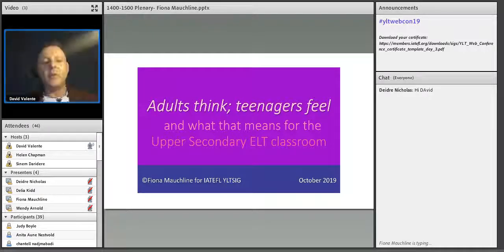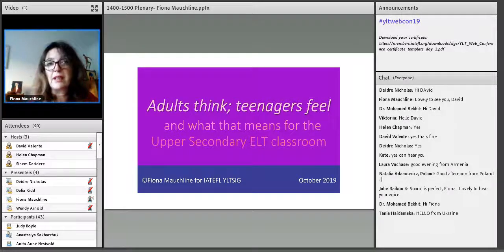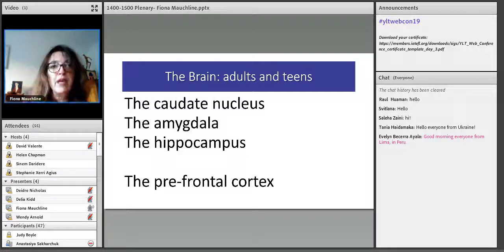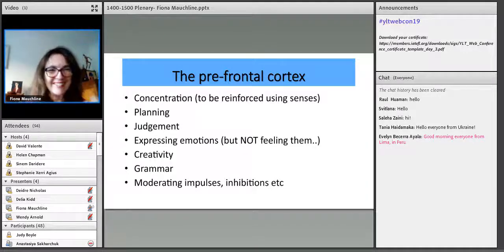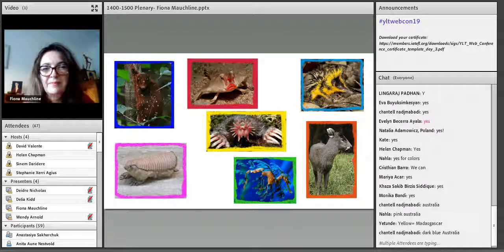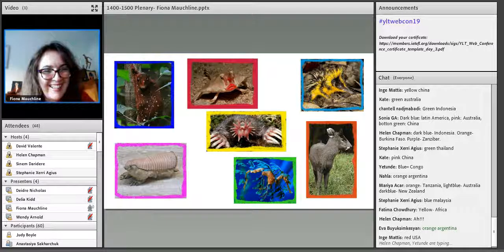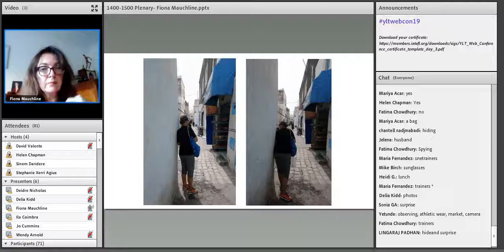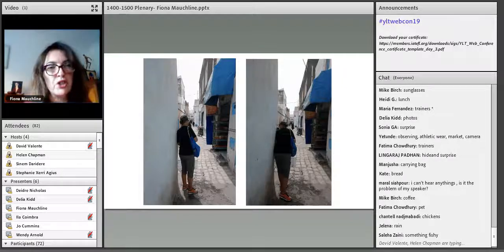Plenary: Adults think, teenagers feel, Fiona Mauchline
Adults think, teenagers feel – and what that means
for the upper secondary ELT classroom, Fiona Mauchline

IATEFL YLTSIG 2019 Web Conference, Day 3